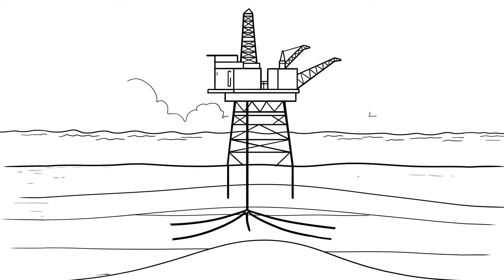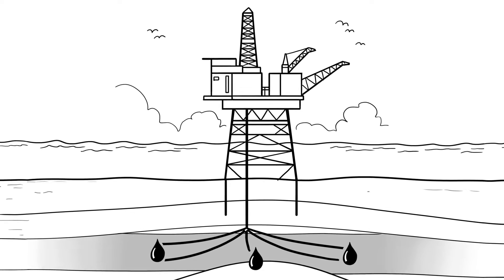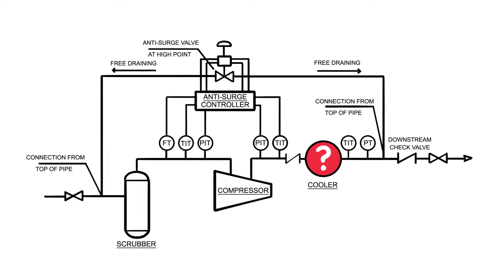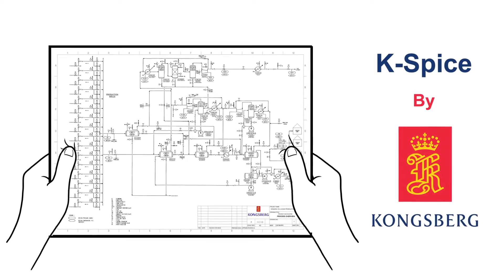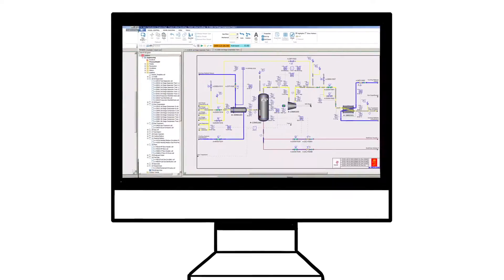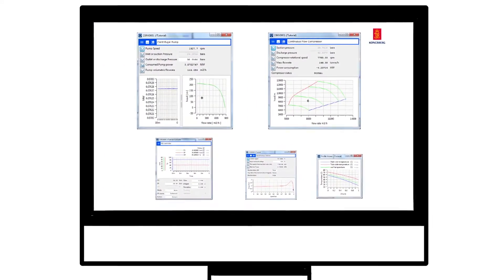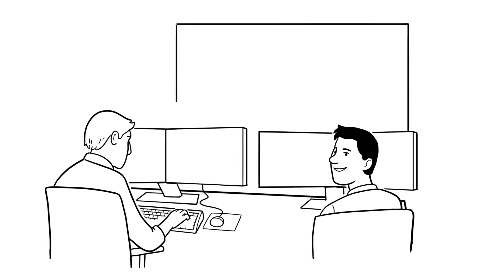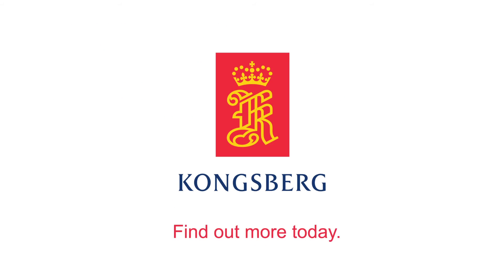K-Spice dynamic mulitpurpose simulator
A powerful solution for detailed design and verification of processes and control systems throughout all life-of-field phases of an oil and gas field development from FEED to start-up.